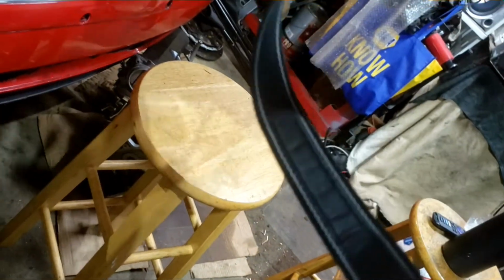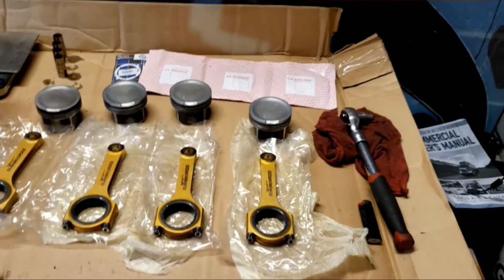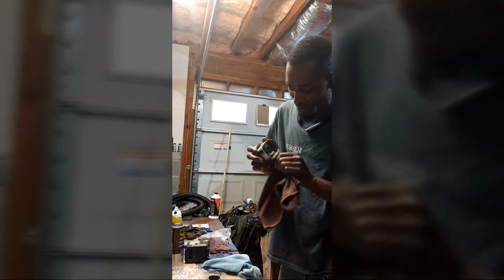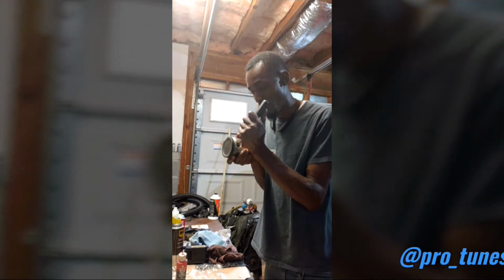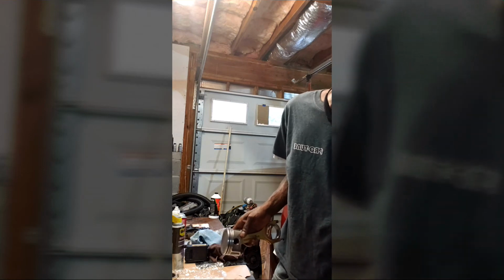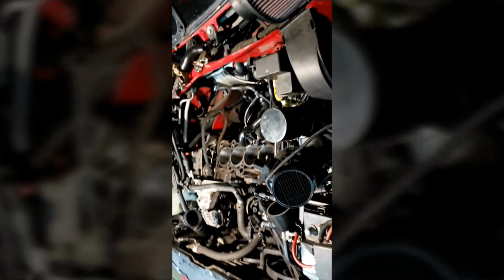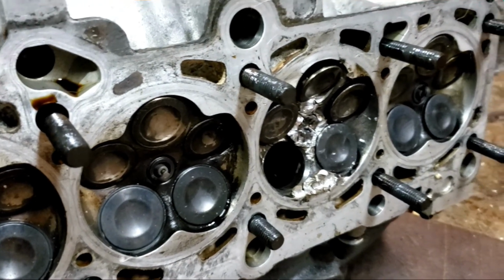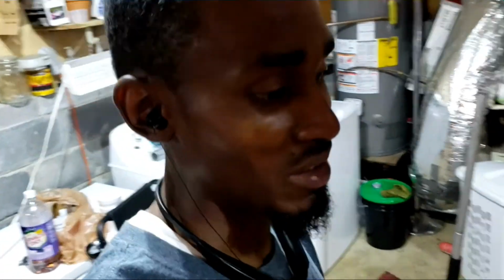1.8 T BigTurbo and rods upgrade